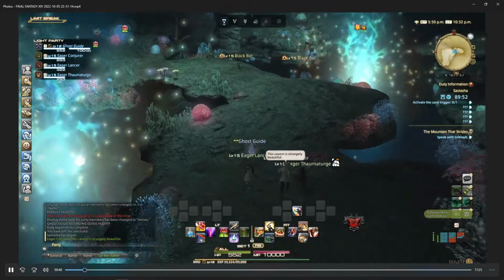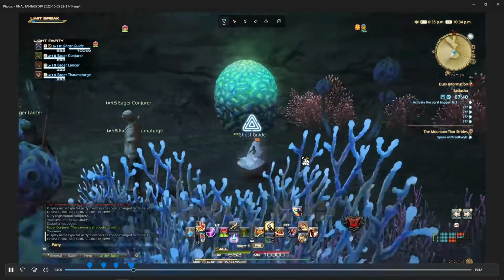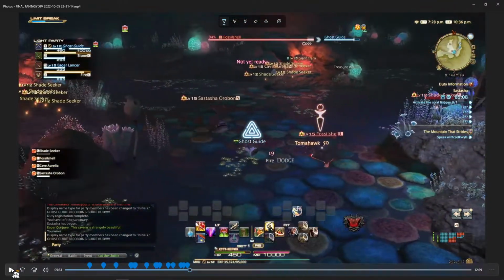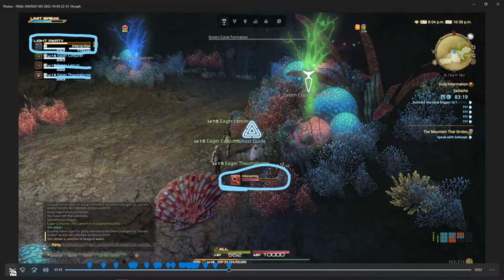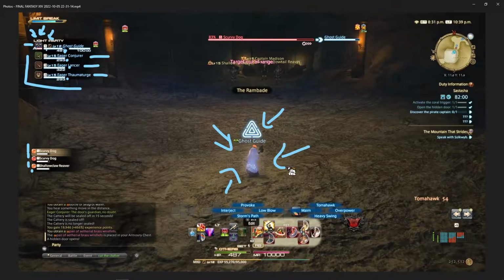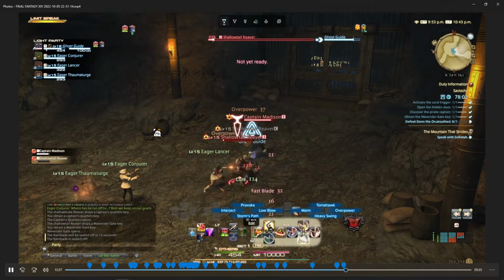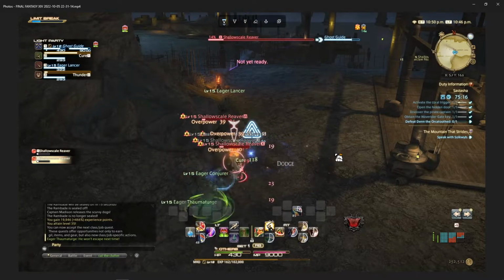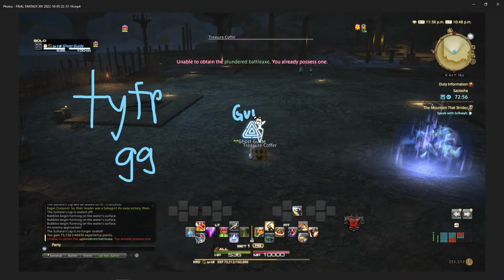FFXIV - A Realm Reborn - Sastasha - Long Guide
this is a long guide explaining how to run though the dungeon Sastasha